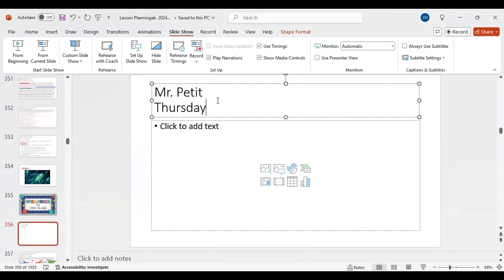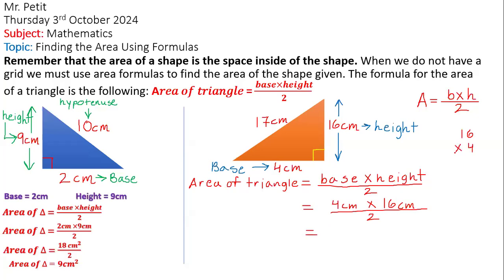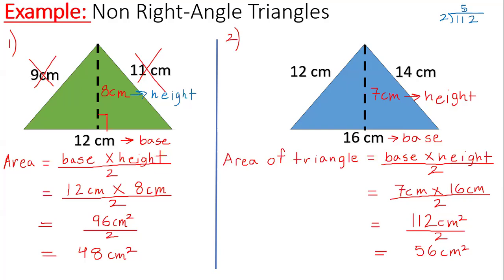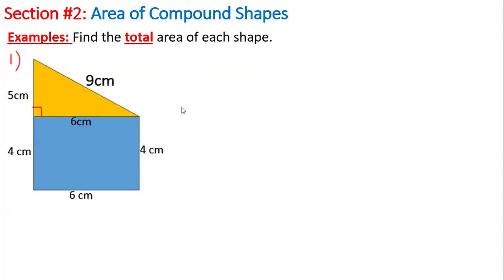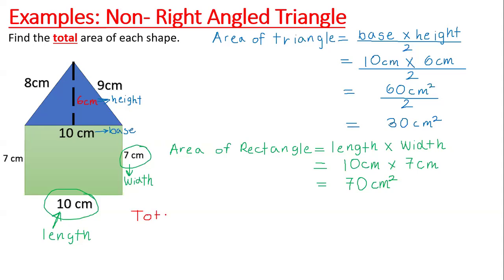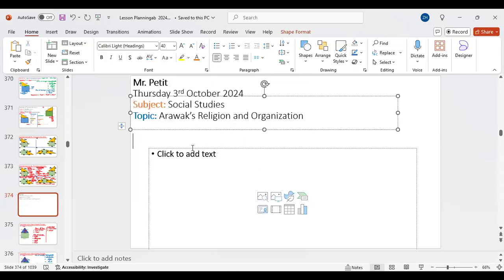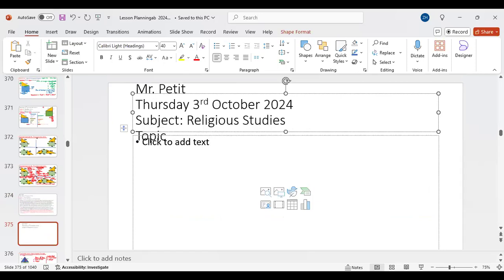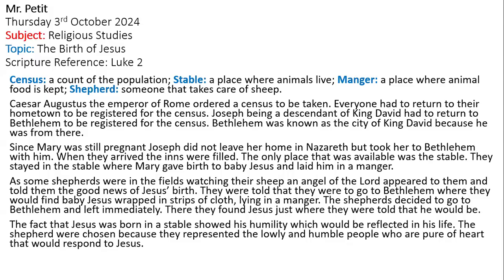EVENING CLASSES DAY 4 WEEK 5 (FALL 2024)